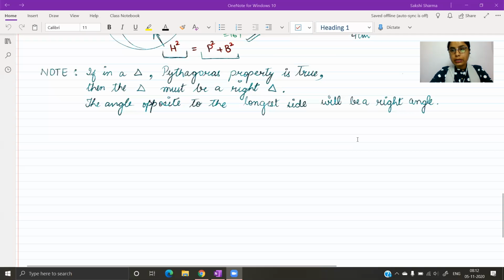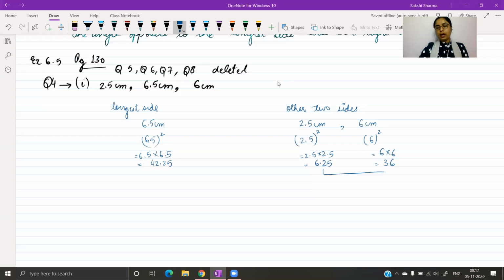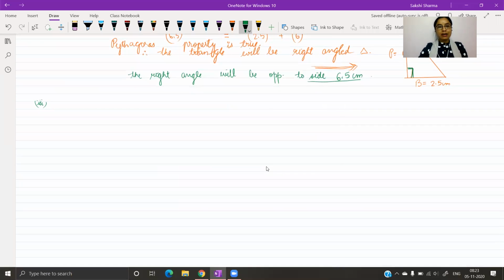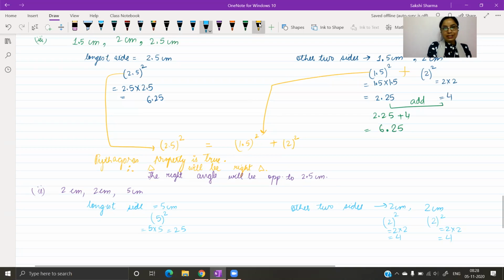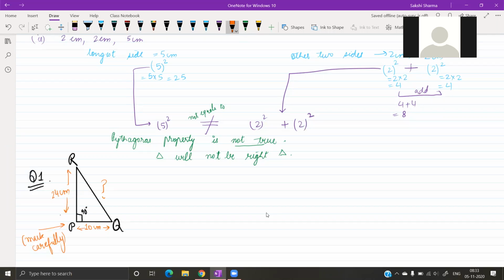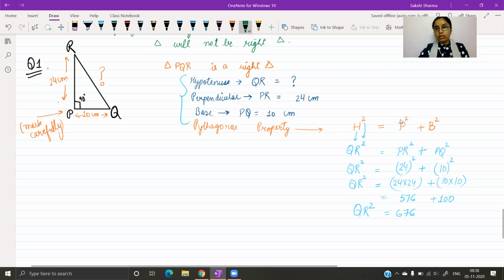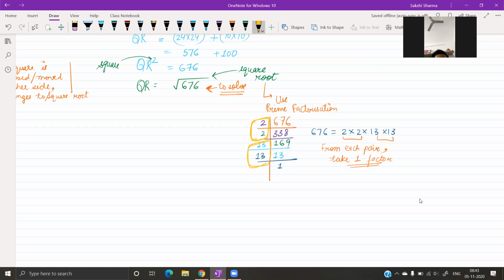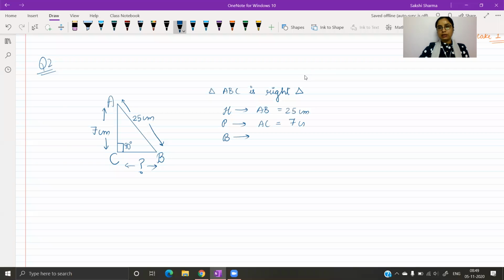Class VII~NCERT~Ch 6~THE TRIANGLE AND ITS PROPERTIES [Part VII]